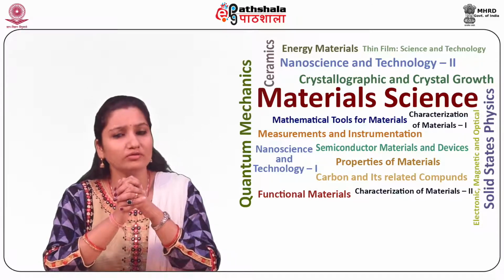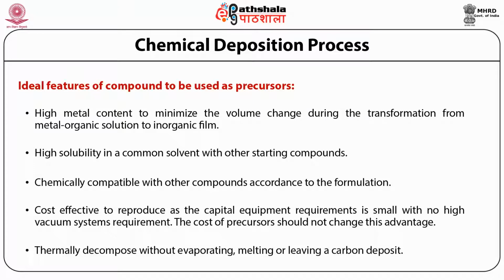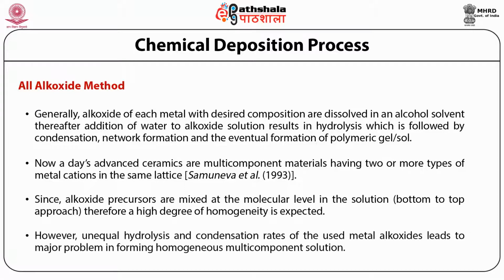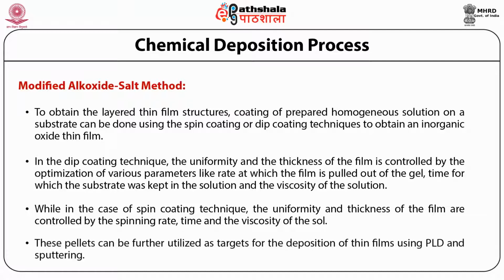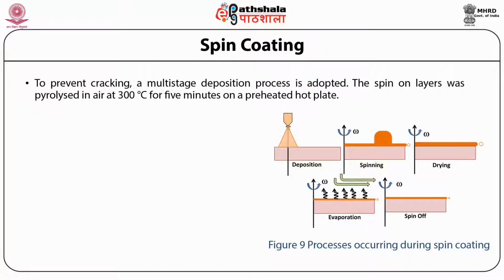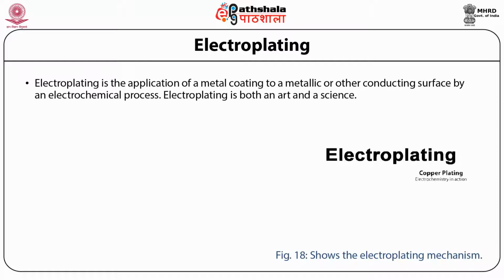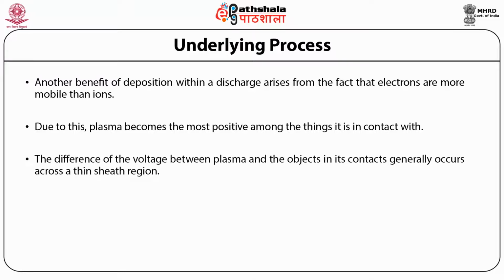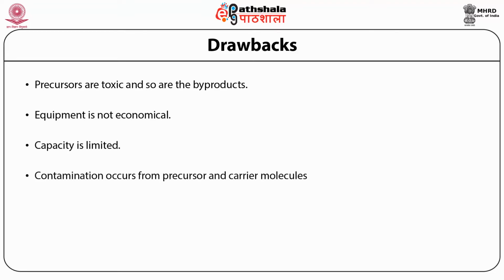M-05. Chemical Methods